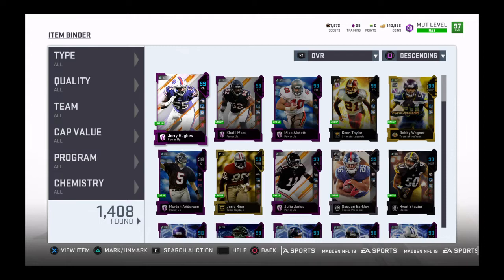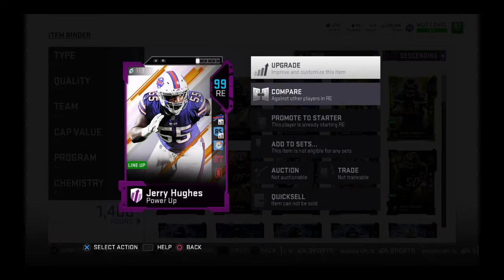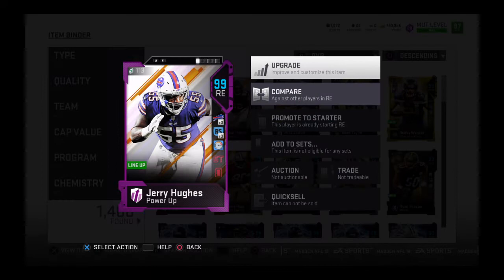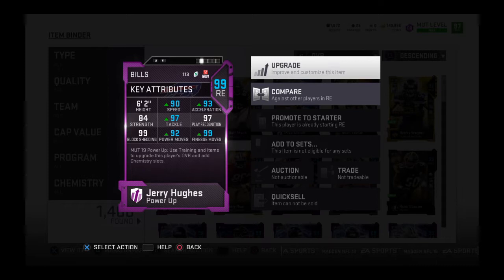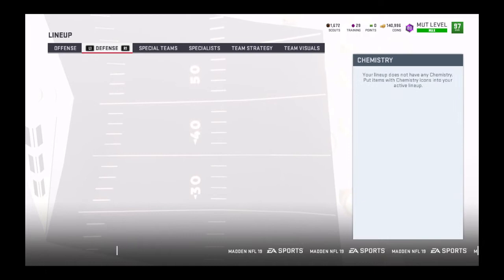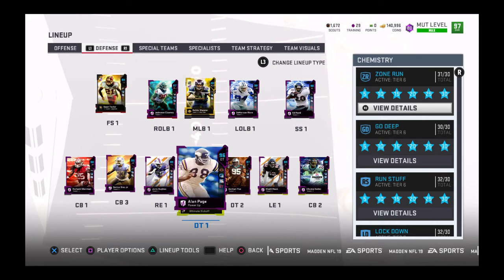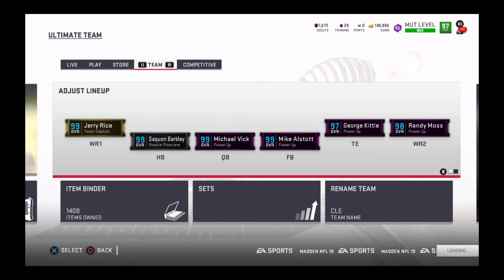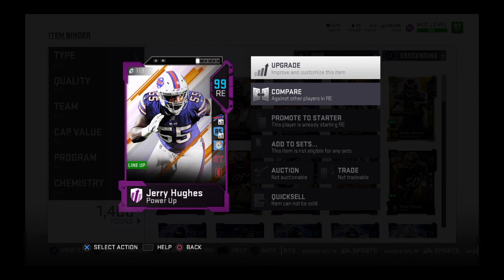MUT 19: 99 Jerry Hughes powered up! BEST RE stats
MUT 19 update